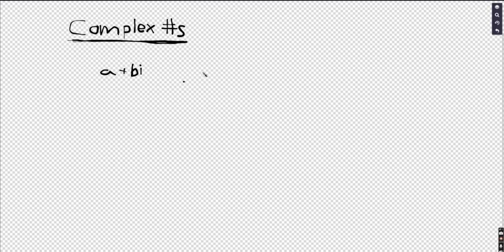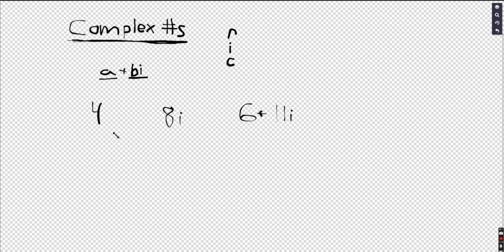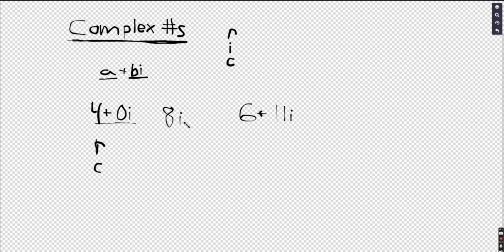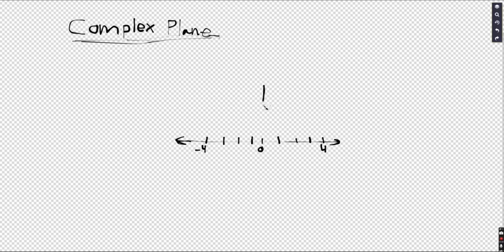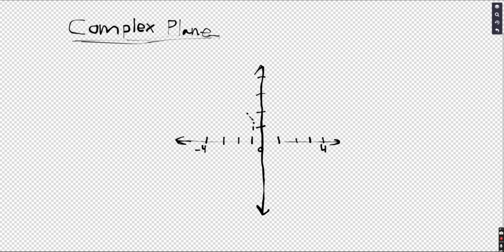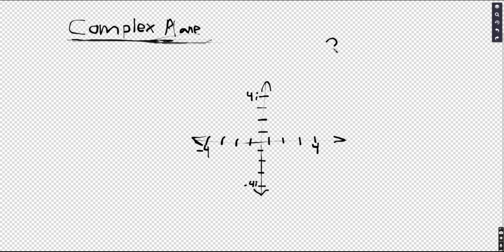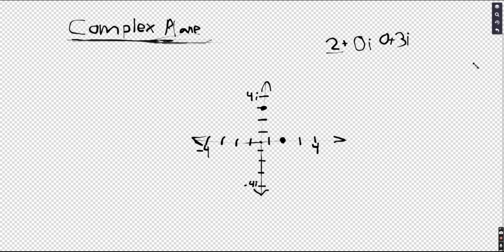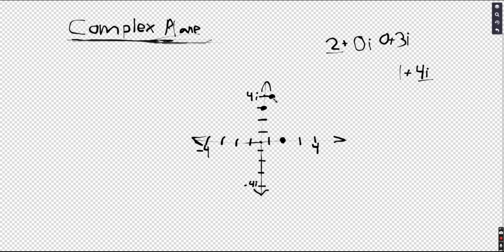Algebra II Ch 2 What are Complex Numbers Part 2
This is the second half of my what are complex numbers recording. I will come out with another video soon about operating with complex numbers. Check out khan academy and cya next vid.